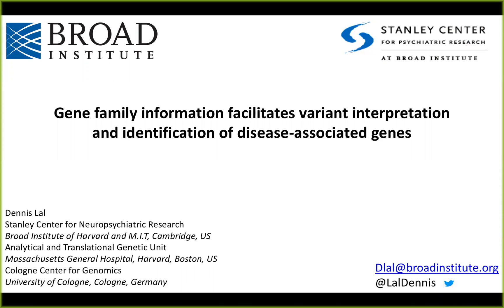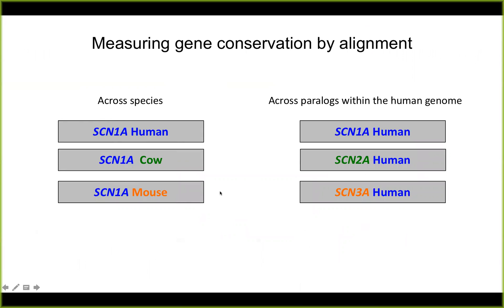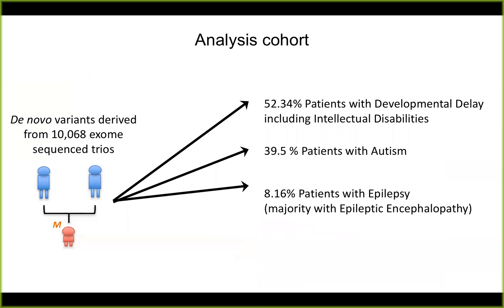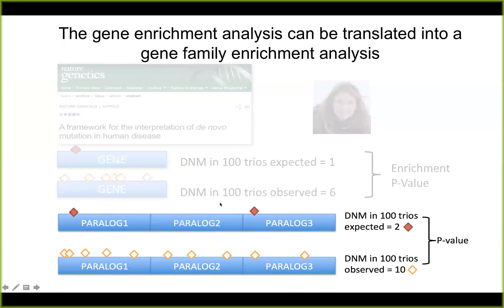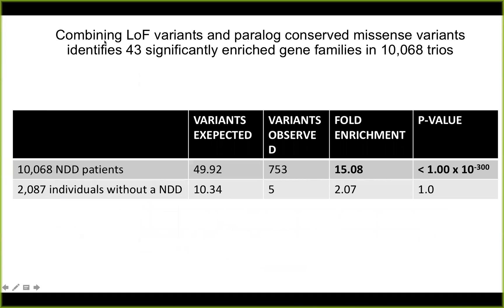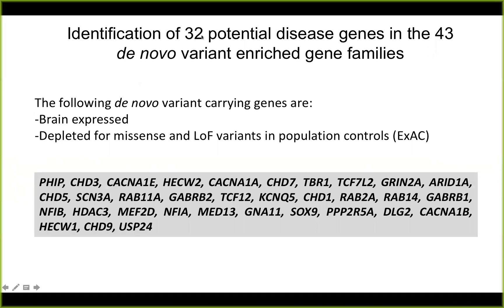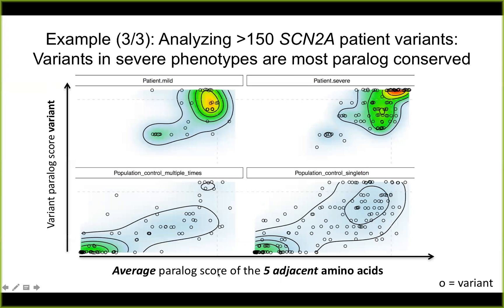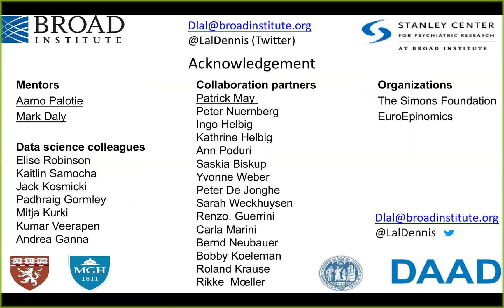Using Gene families for variant interpretation & identification of novel disease-associated genes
Dennis Lal, Broad Institute of Harvard and M.I.T., US - Gene family information facilitates variant interpretation and identification of disease-associated genes